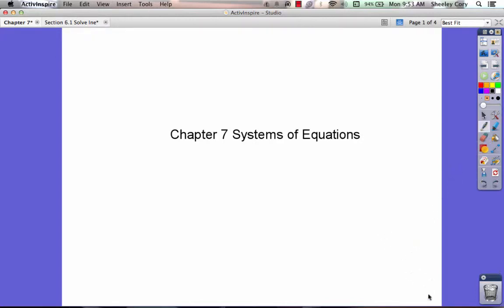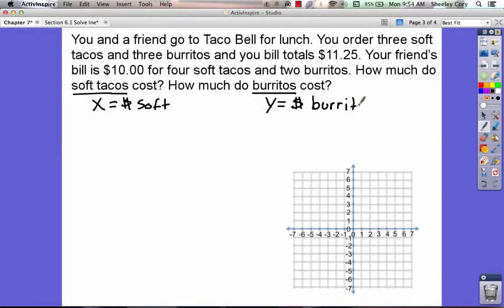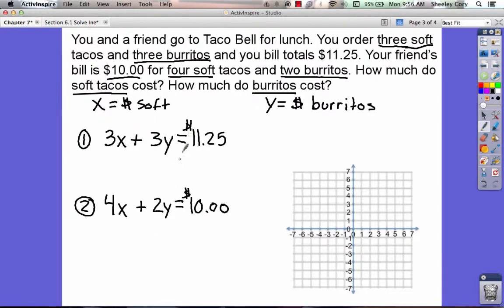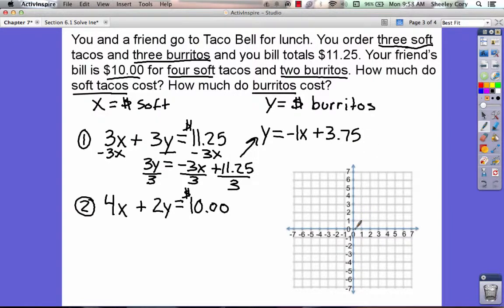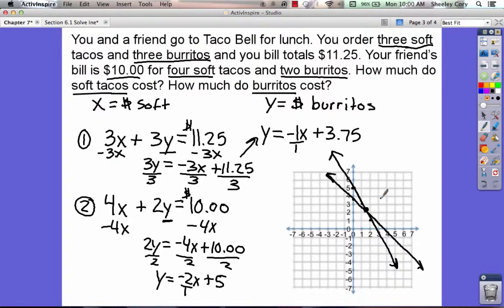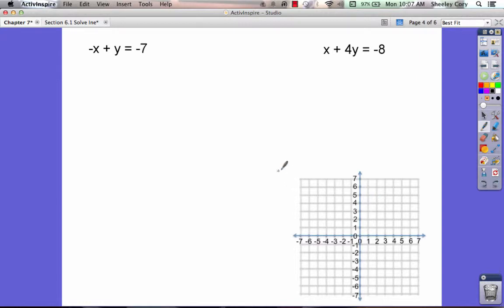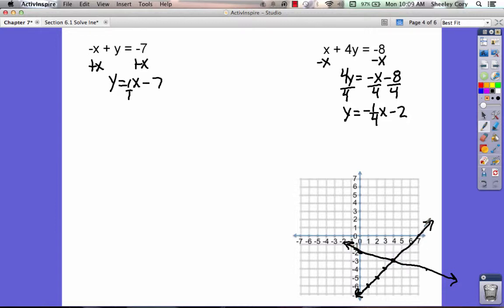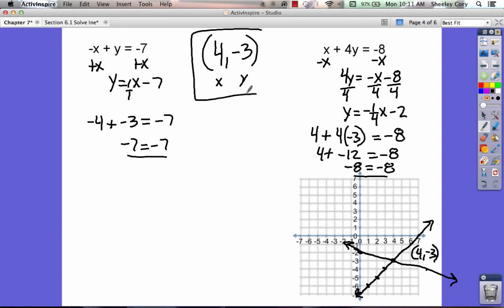7.1 Sovling Systems of Inequalities by Graphing